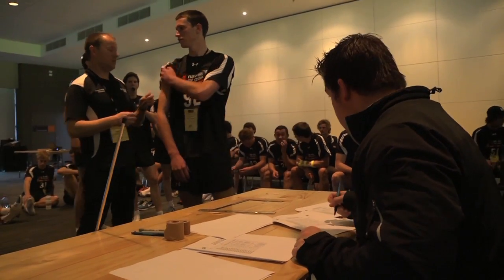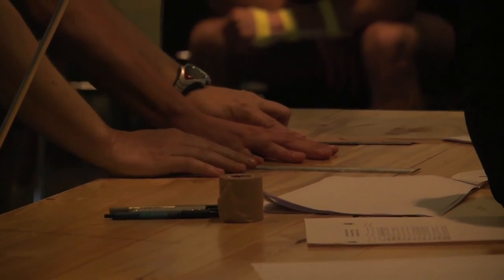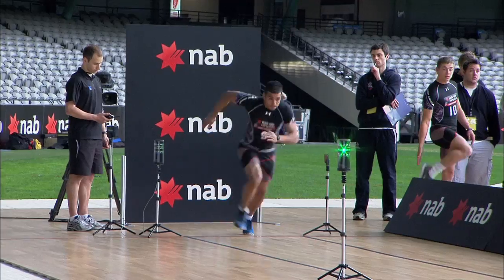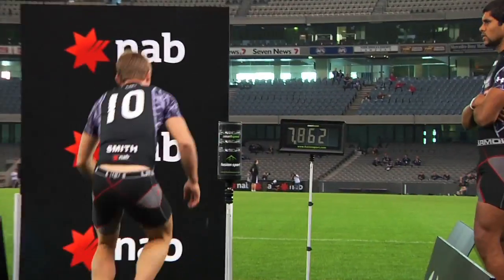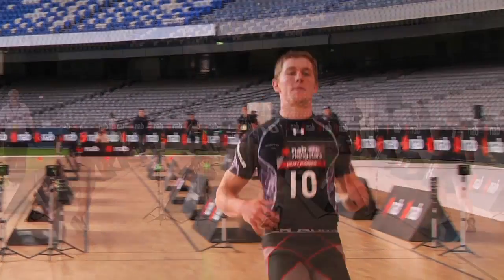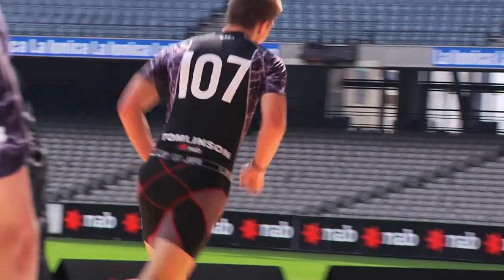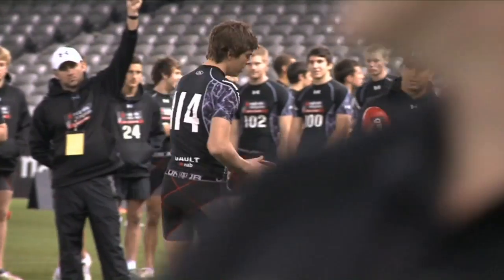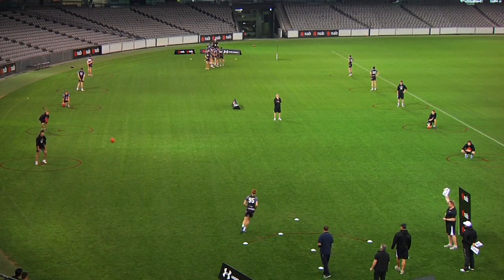NAB AFL Draft Combine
This footage provides a general overview of the various tests completed at the NAB AFL Combine, what they test for and how they link to AFL player performance. This information is relevant for students and teachers of Senior Physical Education studies.